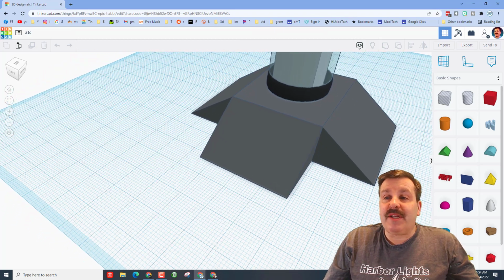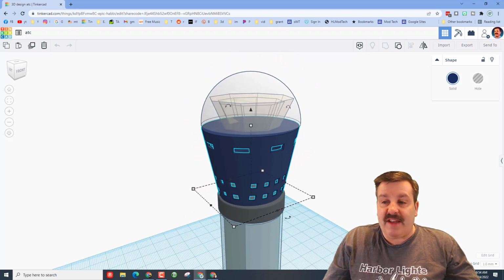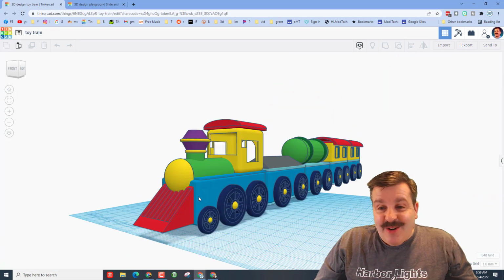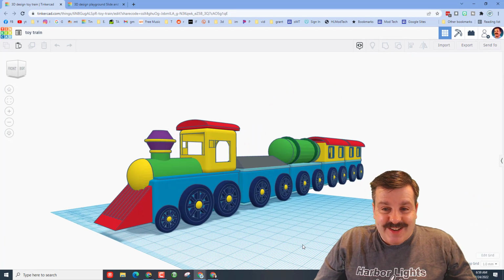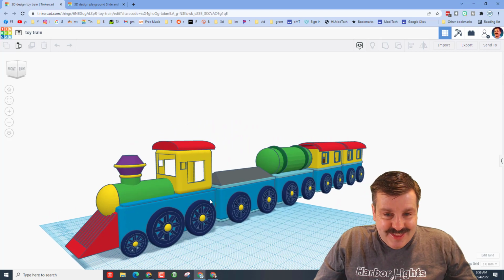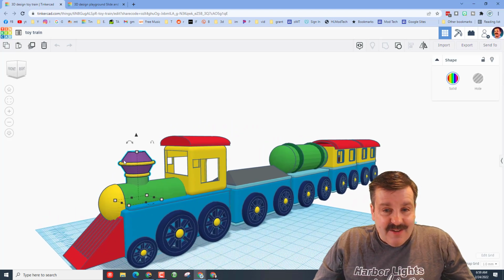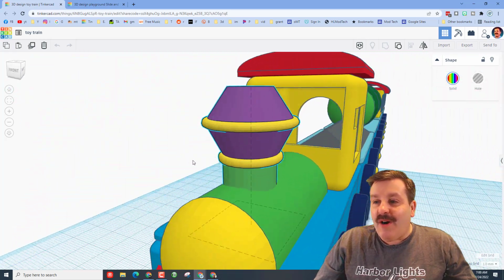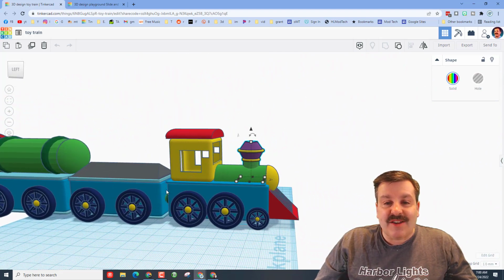Tinkercad Designs by Lovell, Luis & Dash Brawl | Designer Shoutout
Have a glorious day and keep Tinkering! Designer Directory

These are fun Tinkercad Designs by Lovell, Luis & Dash Brawl . They have all taken my Tinkercad lessons and pushed them to an epic level. A fun Designer Shoutout with some up-and-coming Tinkercad designers.